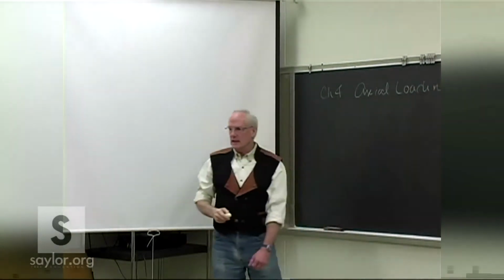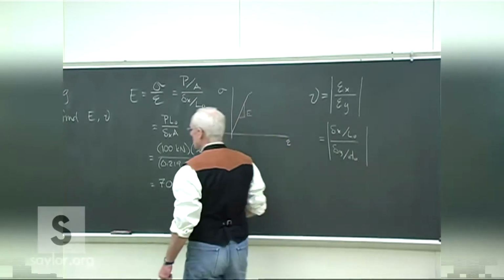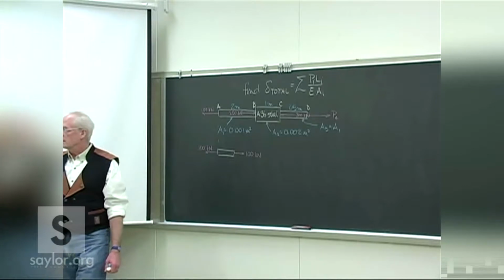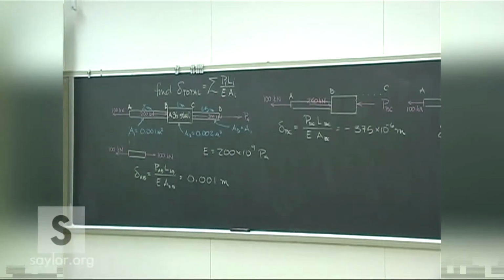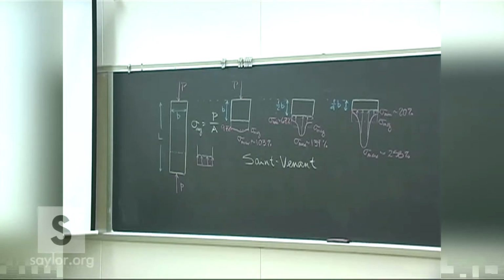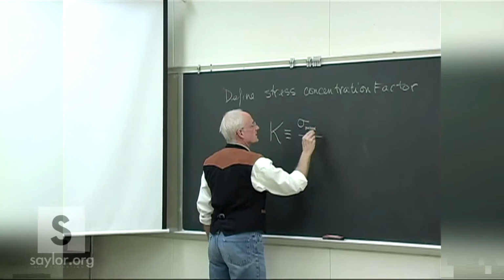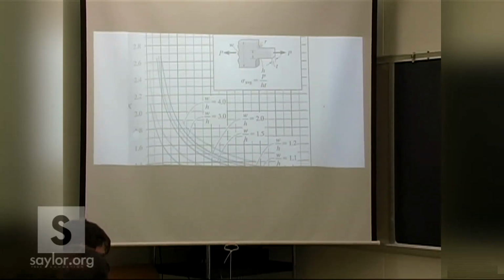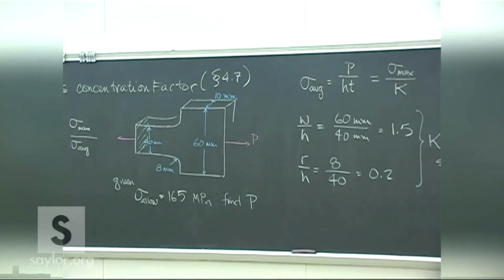7 axial loading